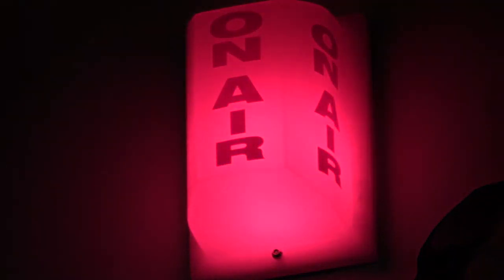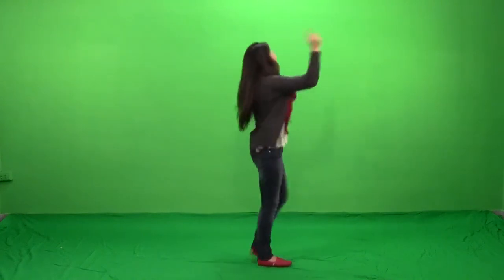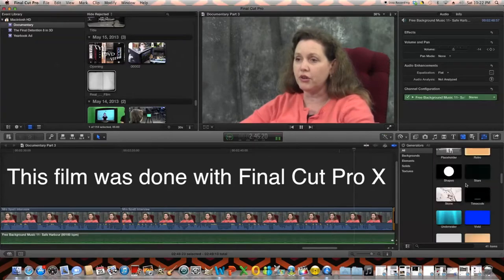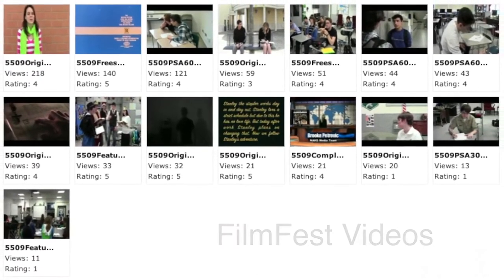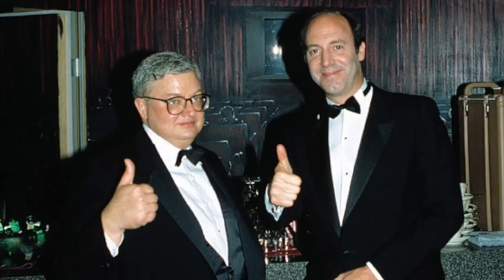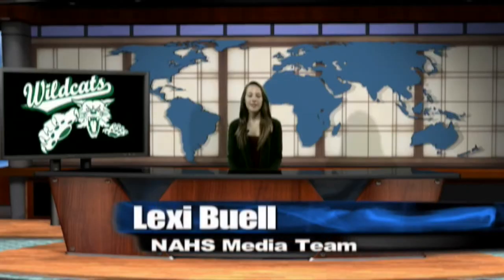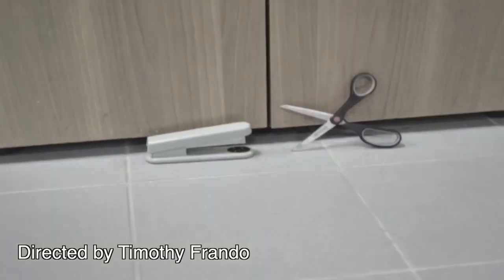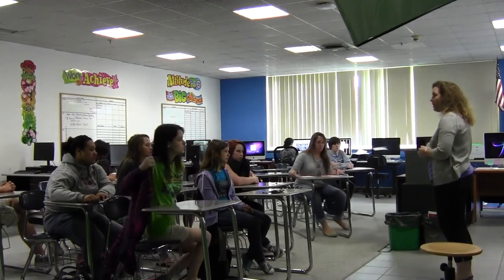Behind the Camera: NHS Video Comm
This was a documentary I did for an english project on my school's video department. It was harsh for me to make and I think it came out pretty ok.

Music is by Longzijun under his policy of use if non-profit.